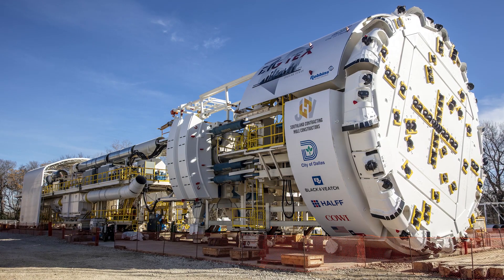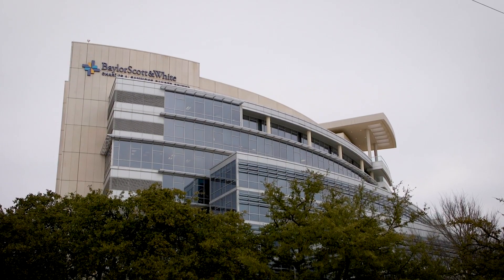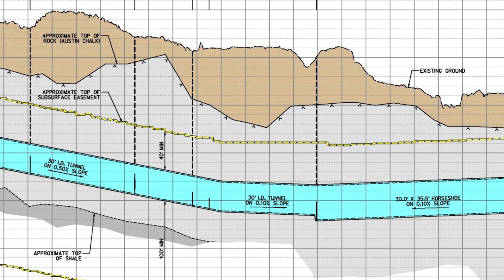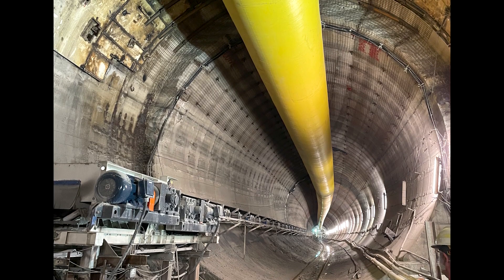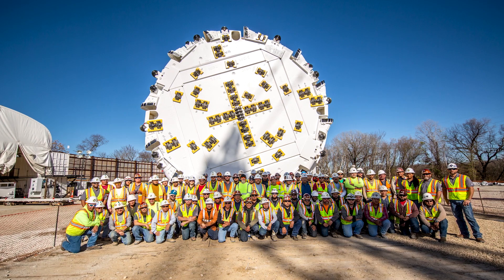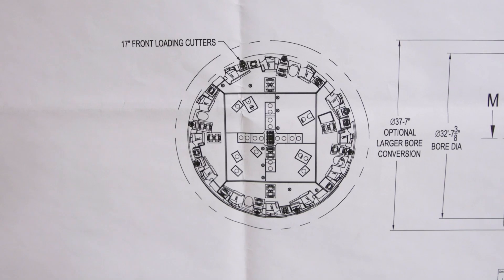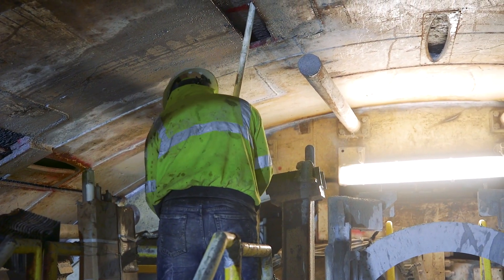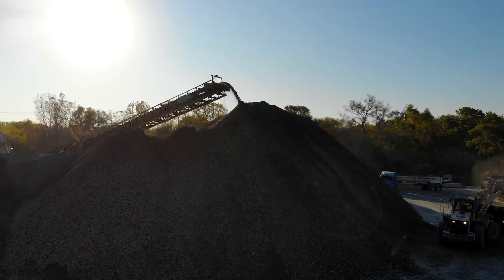Unprecedented Diameter Change: The Mill Creek Tunnel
Learn about the Mill Creek Drainage Relief Tunnel in Dallas, Texas, USA, where a Robbins Main Beam TBM underwent an in-tunnel diameter change for the first time in the industry. The machine went from 11.6 m diameter to 9.9 m diameter through teamwork, perseverance, and top-notch engineering.